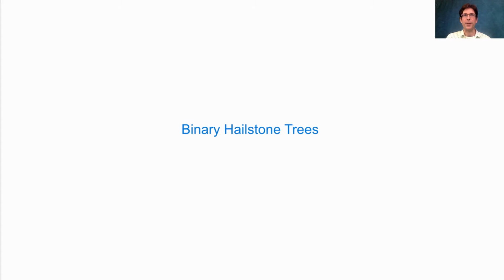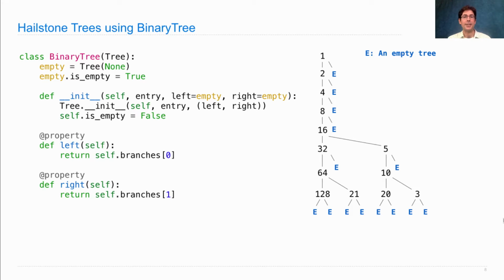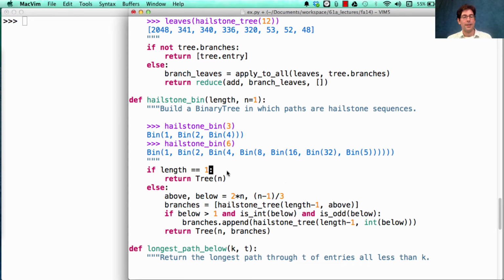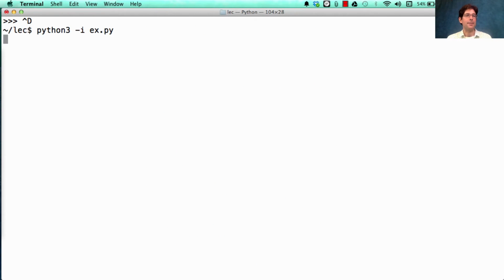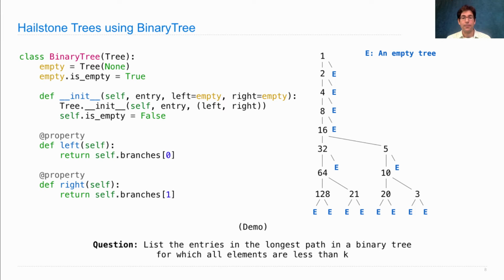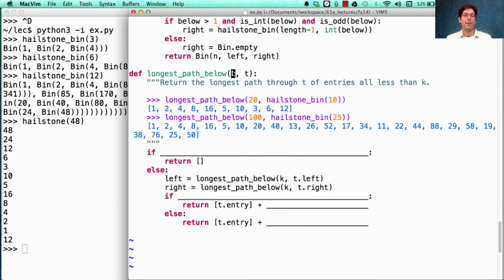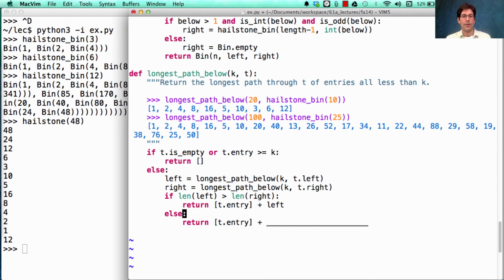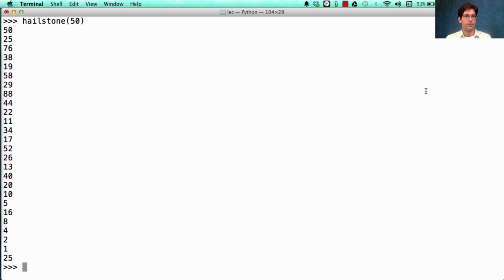61A Fall 2014 Lecture 23 Video 4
Binary hailstone trees